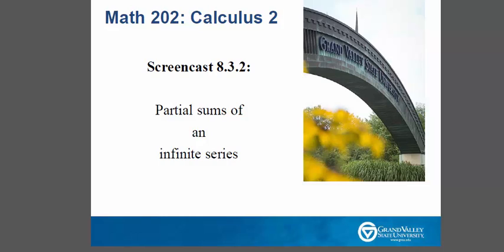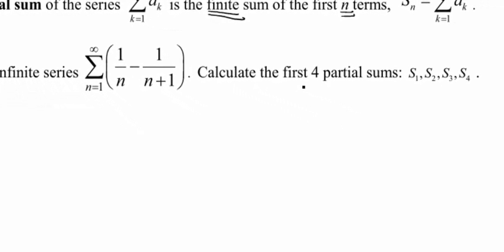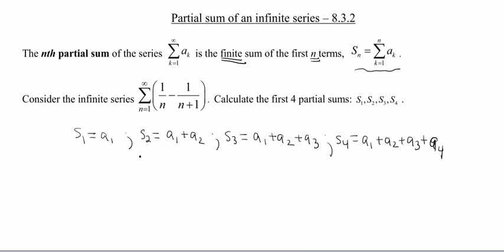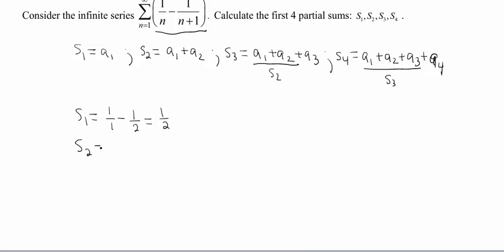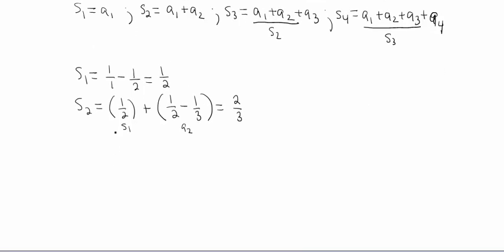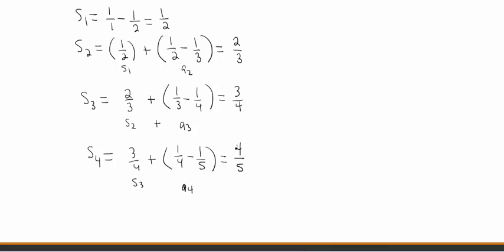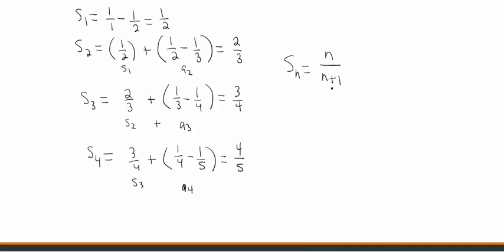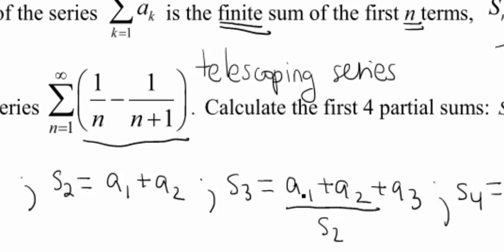Screencast 8.3.2: Partial sums of an infinite series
This screencast shows how to calculate the partial sums of a series.